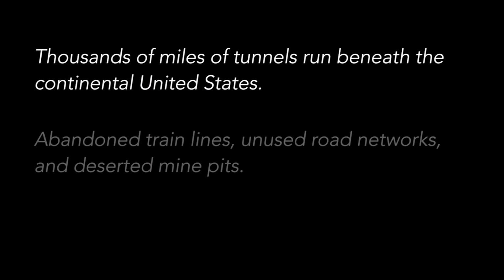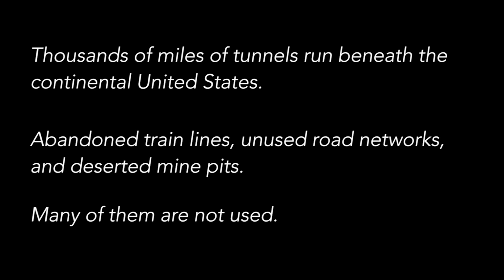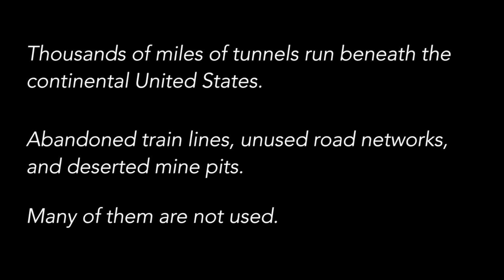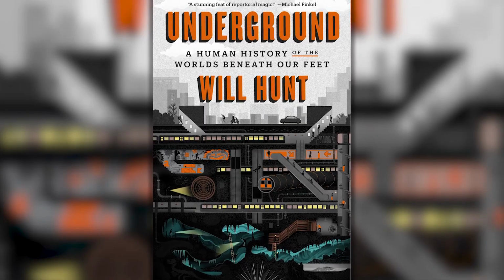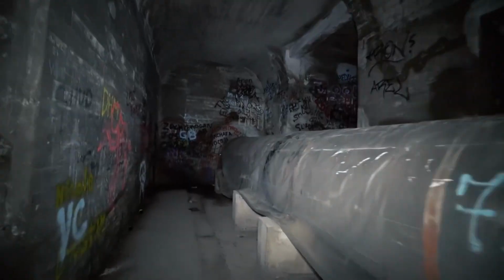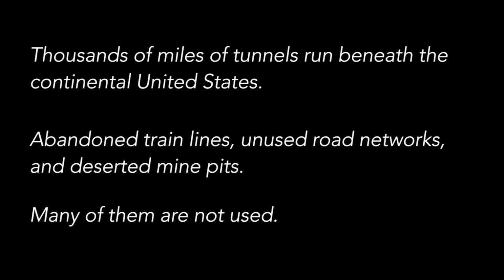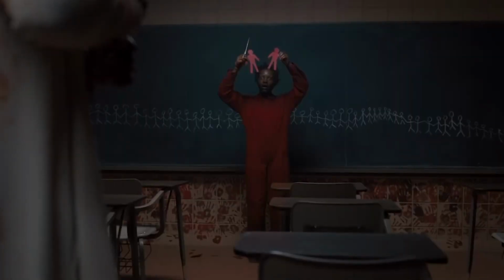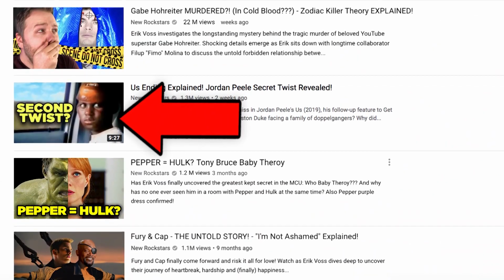US Full Movie BREAKDOWN! Secret Easter Eggs & Details You Missed!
Jordan Peele's Us (2019) gets an in-depth breakdown! All the subtle details, foreshadowing moments, and horror film references explained!

As he did with Get Out (2017), Jordan Peele loaded his new Us movie with TONS of easy-to-miss details that are only now being discovered! Erik Voss rewatches Us scene by scene for all the subtle clues you might have overlooked, and a deep analysis of the film's ending and themes. What Easter Eggs connect Us to the world of Get Out? What secrets did Jordan Peele hide throughout the background that hint at the film's hidden agenda? How does Us pay homage to classic horror like The Shining, Jaws, Poltergeist, Thriller, and the Twilight Zone? What cryptic meaning is encoded in the Us music, and all the characters' names?

Kelly Hopper
Kenny Smith
Wilhemina Ebbesen
Matthew Salvas
Pony Stark
CaroleBDCDiva
Matthew Ahrens
Dory Zein

Post Production Supervisor: Devin Cleary

Editors: Joshua Hurd, Devin Cleary, Aaron Carrión